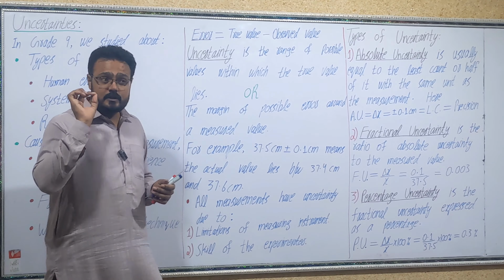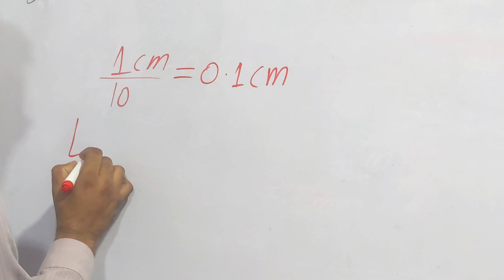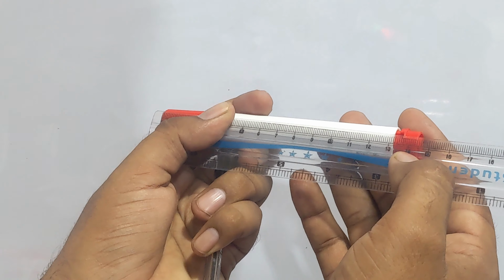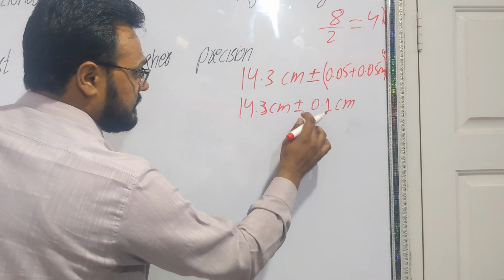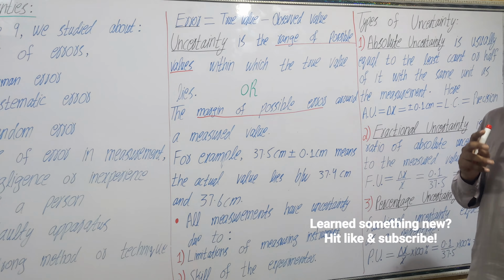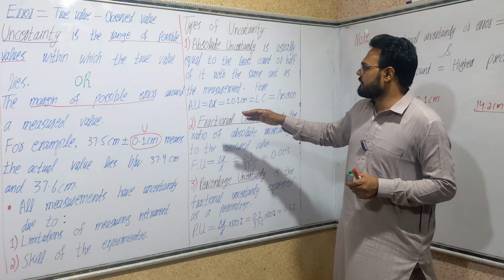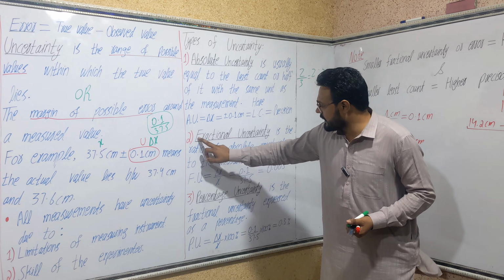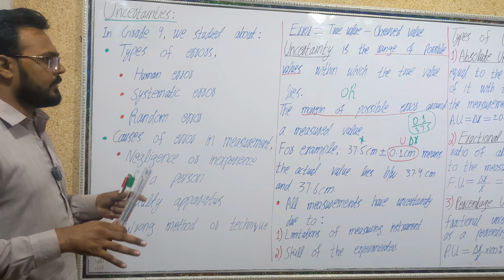Uncertainty, Fractional & Percentage Uncertainty | Eng | Class 11 Physics Chapter 1 | New Book 2025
Available in both "Urdu and English language".

Learn about Uncertainty, Fractional Uncertainty, Percentage Uncertainty, and Types of Uncertainty from Class 11 Physics, New NNBF Book 2025 (Chapter 1). This video covers solved examples, theory, and concepts for better exam preparation. Perfect for students of **FSc/Intermediate Part 1 Physics** who want clear explanations with assignments and numerical problems.

Boost your physics understanding with easy methods to calculate uncertainties in measurements and final results.